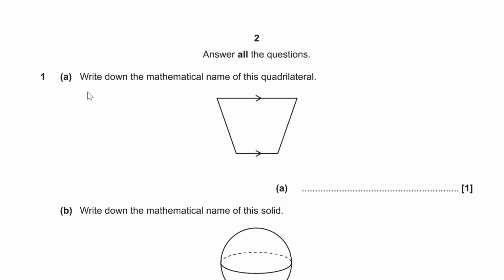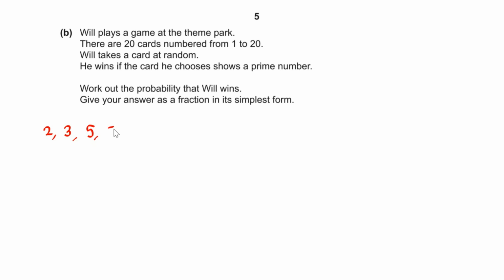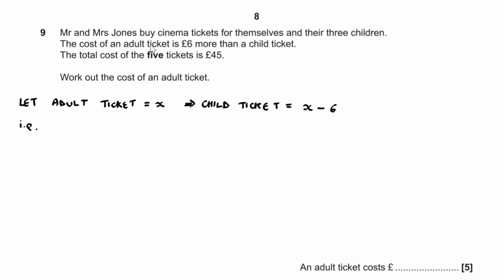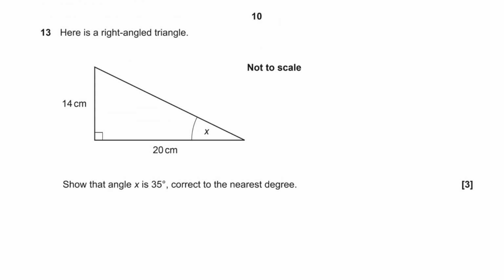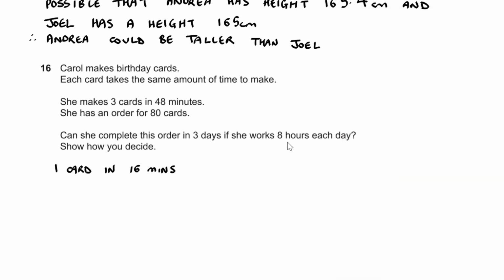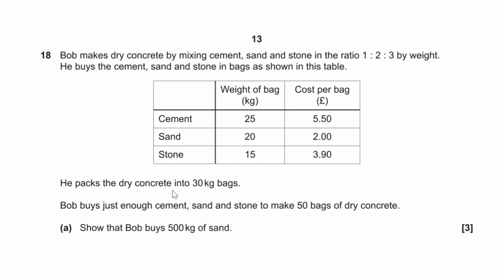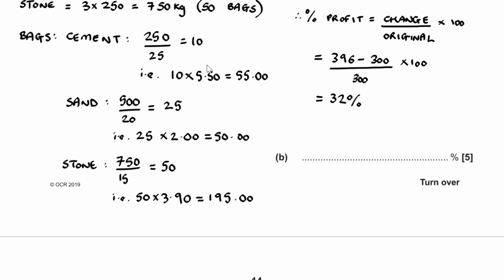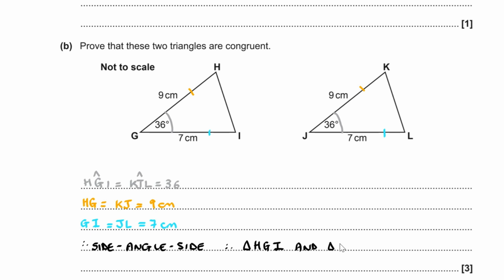OCR GCSE 9-1 Maths Foundation November 2019 Paper 1